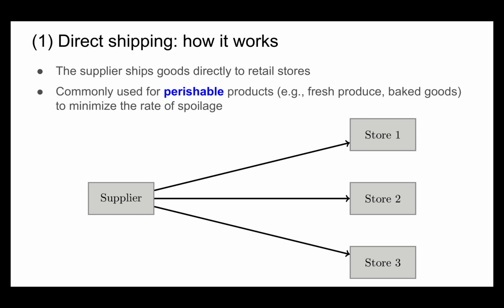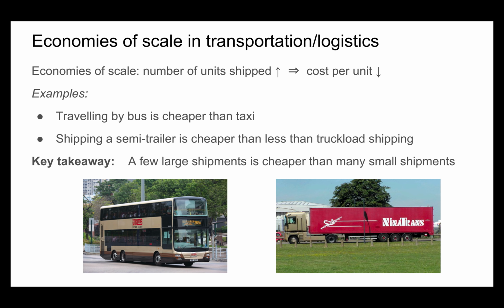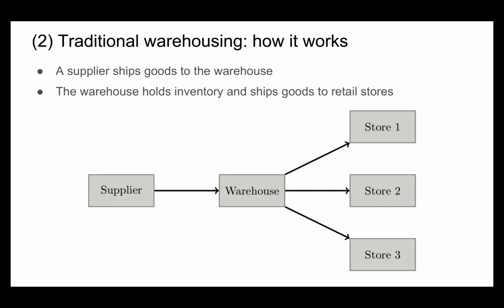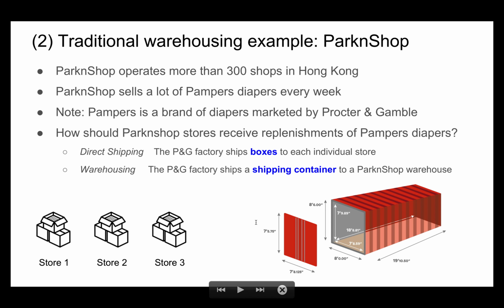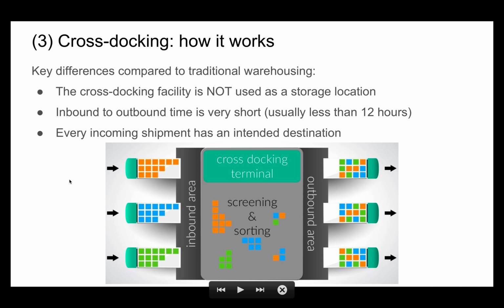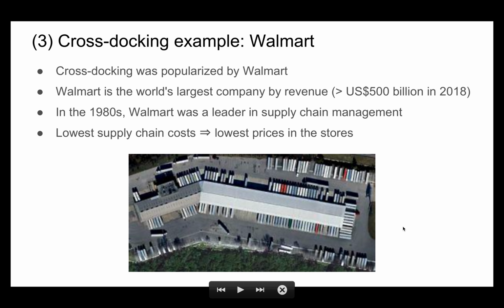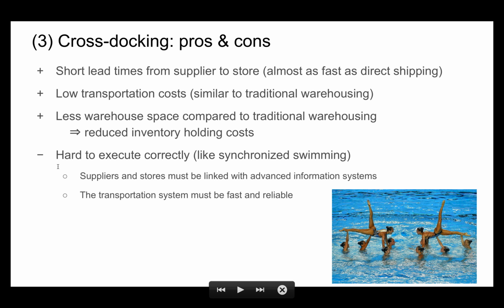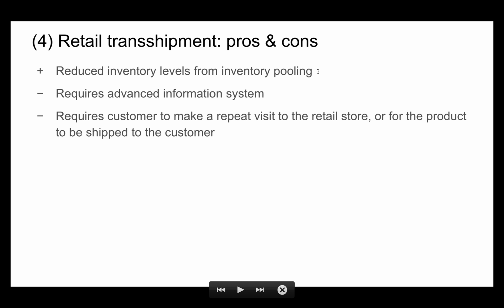CB2201 – Lecture 8 – Part 2 Distribution Strategies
Video lecture for "Distribution Strategies". This video lecture is part of lecture 8 of the course CB2201 Operations Management, offered by the City University of Hong Kong